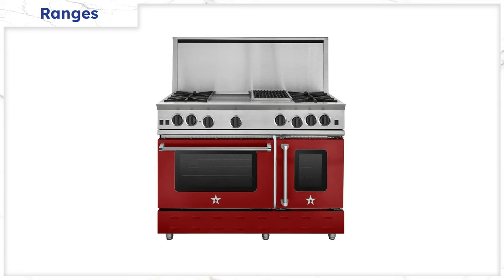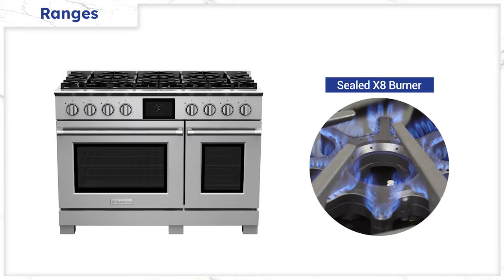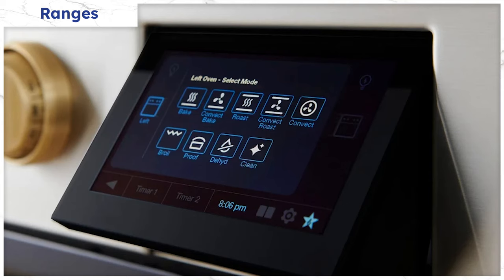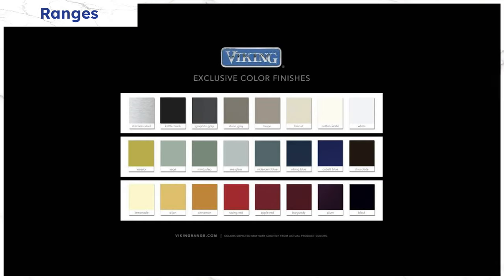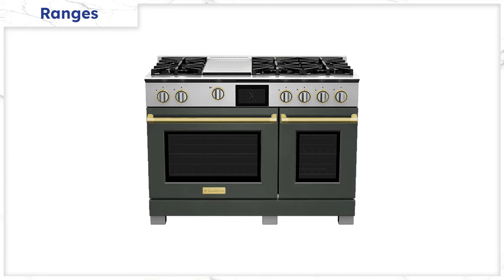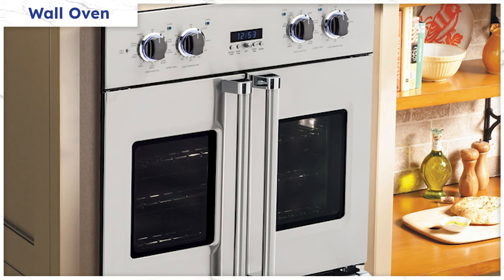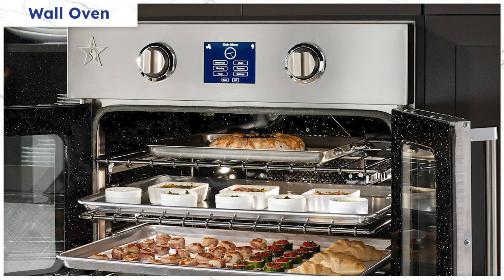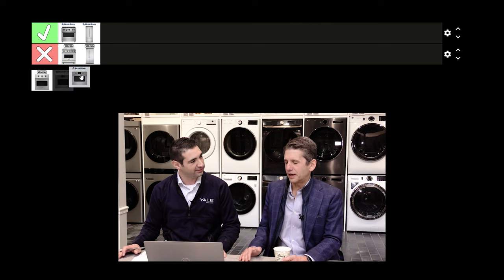Ranking the Best BlueStar and Viking Appliances for 2024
Join Steve and Fran in this in-depth comparison between BlueStar and Viking, two prominent players in the world of kitchen appliances. BlueStar, a family-owned business based in Pennsylvania, goes head-to-head with Viking, a US-based corporation located in Ohio under Middleby Residential ownership.

Ranges
Starting with ranges, BlueStar impresses with five series of gas ranges and a new dual fuel range, showcasing versatility with open, closed, and precious metal options. Viking, on the other hand, boasts an extensive range lineup with multiple BTU outputs and the unique Tuscany series. Despite Viking's variety, BlueStar takes the lead in sheer power and style, making it the preferred choice in this category.

Refrigeration
Moving on to refrigeration, BlueStar stands out for its commercial-grade design, stainless steel interiors, and dual compressor system. However, the Viking fridge raises concerns due to a single DC compressor, making BlueStar the clear winner in terms of design, durability, and overall performance.

Wall Ovens
In the wall ovens category, BlueStar introduces the French door element with various configurations, but the aesthetics fall slightly short. Viking takes the lead with a more streamlined and stylish French door design, securing the win in this category. However, both brands are encouraged to enhance their wall oven offerings to meet the evolving market expectations.

Conclusion
While BlueStar dominates in ranges and refrigeration, Viking claims victory in wall ovens. Both brands have their strengths and areas for improvement. It's essential to consider specific needs and preferences when choosing between BlueStar and Viking for your kitchen. Keep an eye on future innovations, as these companies continue to evolve and refine their appliance offerings.

Yale Appliance: Browse hundreds of in-stock products from the most popular appliance brands.

Chapters

0:00 BlueStar vs Viking
0:23 Ranges
3:30 Refrigeration
5:23 Wall Ovens